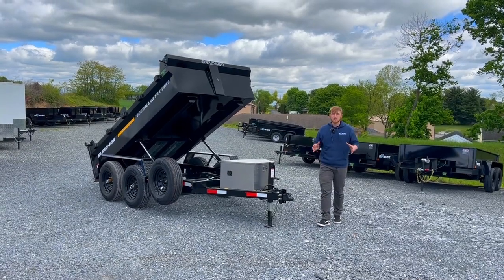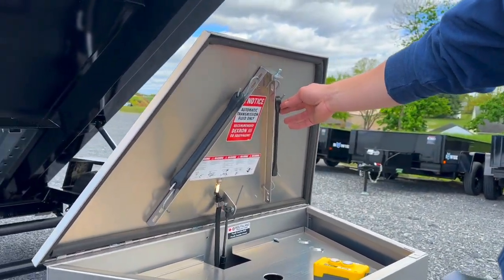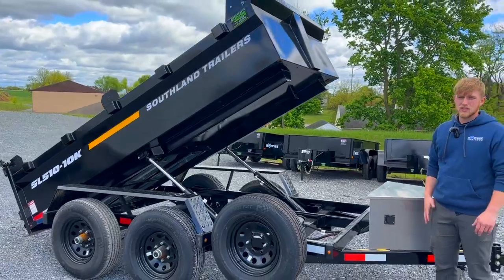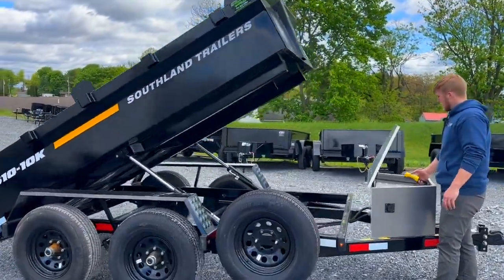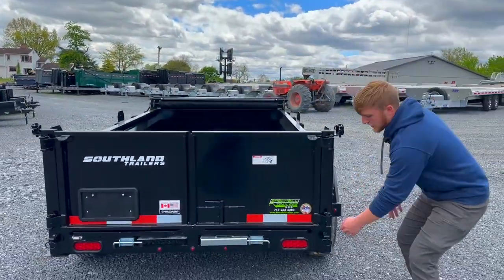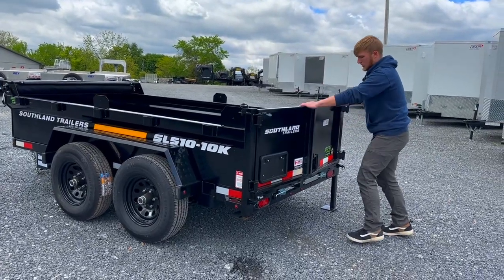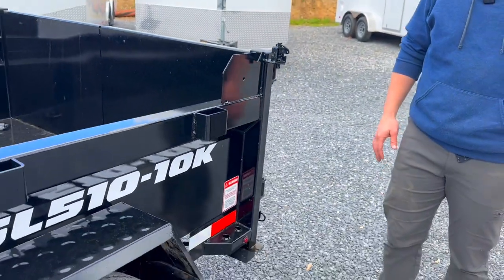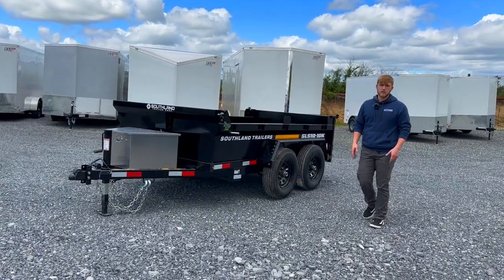Maximize Efficiency and Durability with the Southland SL510-10K Trailer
Get ready for the ultimate hauling experience with the Southland SL510-10K dump trailer in sleek black! This brand-new trailer represents the highest standard of quality and durability., boasting an impressive 11,464-pound Gross Vehicle Weight Rating (GVWR) and a whopping 8,794-pound payload capacity.

Built with a sturdy steel frame and equipped with multi-leaf spring suspension, this trailer is designed to handle heavy loads with ease. The trailer is 60 inches wide, 10 feet long, and 18 inches high on the inside, providing ample space for all your hauling needs.

The SL510-10K features galvanized punched ramps that are both low profile and durable, allowing for easy loading and unloading. The barn doors tailgate with slam lock ensures that your cargo stays secure during transport. Plus, the LED DOT stop, tail, turn, and clearance lights provide added safety on the road.

The hydraulic underbody hoist is powered by dual cylinders and can lift up to 4.5 tons, making dumping your load a breeze. The 5,000-pound sidewind jack and rear drop-down stabilizer make it easy to level your trailer when loading and unloading.

Other features include an aluminum tool box, stake pockets and rub rails, and a tarp for added protection against the elements. The 2 5/16” coupler, 7-wire RV plug, and bolt-on safety chains and hooks make hooking up and securing your trailer a snap.

With Lippert brand axles, radial 8 ply tires, and PPG paint with two-way hardener, you can rest assured that this trailer is built to last. The fully enclosed wiring and protected wiring ensure that your trailer stays in top condition for years to come.

So, whether you're hauling debris, gravel, or any other material, the Southland SL510-10K dump trailer has got you covered. Don't settle for less when it comes to your hauling needs. Upgrade to the Southland SL510-10K dump trailer today and experience the ultimate in hauling performance and reliability.